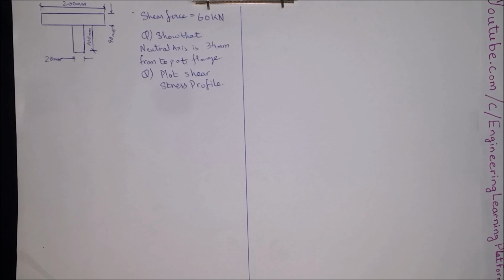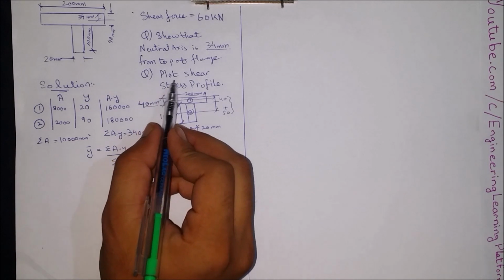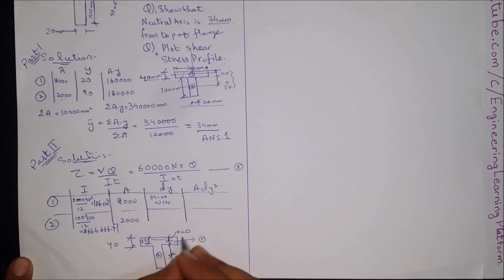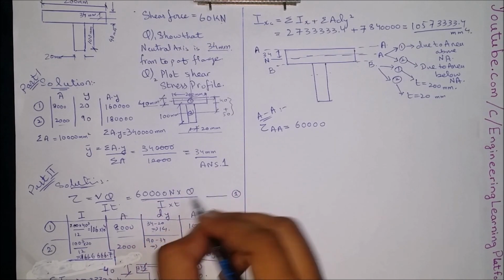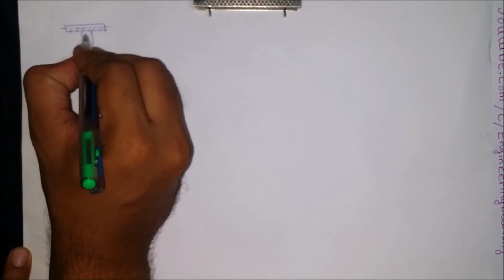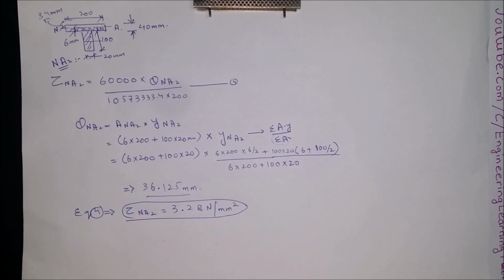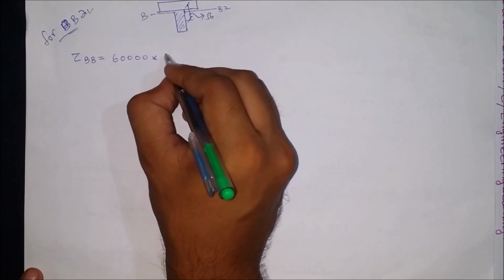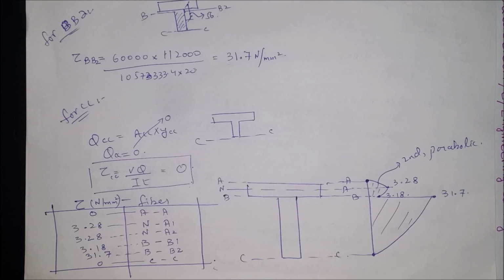Shear stress profile for T Shaped cross section and location of neutral axis solved example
Welcome to my forum specially for civil and mechanical engineering students with complete lectures on courses of mechanics of solids,Structural analysis, reinforced concrete design and steel structures (in process yet).
How to draw transverse shear stress profile,
Calculation of transverse shear stresses solved example,
Calculation of max shear stress,
How to locate neutral axis of t shape cross section,
Complete solved example of shear stress profile strength of mechanics,
how to find shear stress distribution in a cross section
How to find shear stresses in a cross section mechanics of solids lectures.